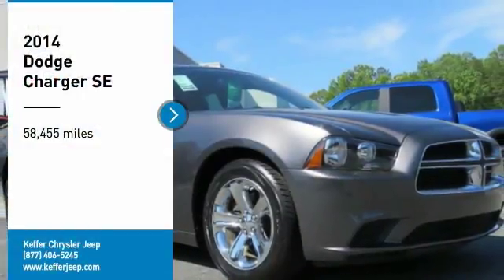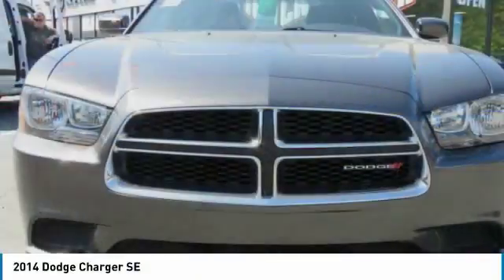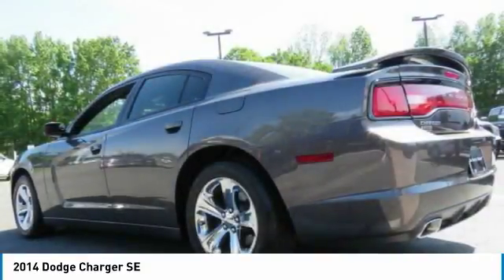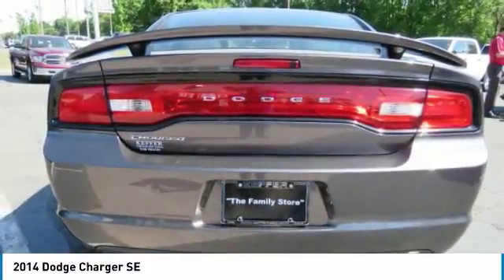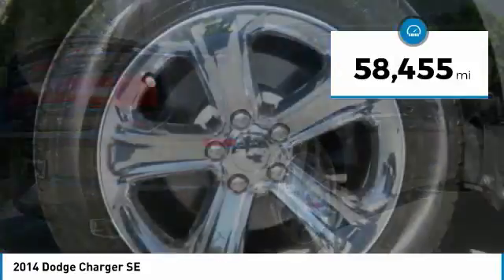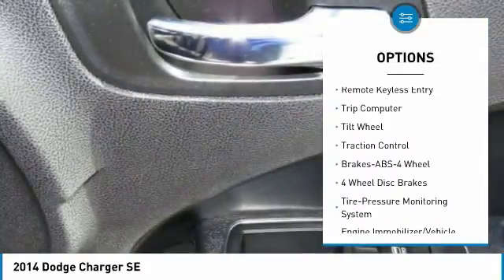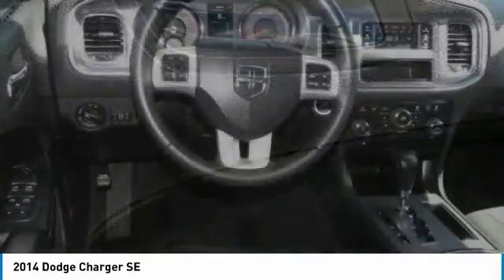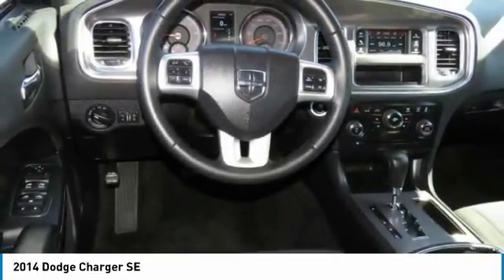2014 Dodge Charger Charlotte NC D181083A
2014 Dodge Charger SE

Clean CARFAX. 2014 Dodge Charger SE RWD Automatic 3.6L V6 24V VVT ** NEW PRICE! **, CLEAN CARFAX!, One Owner! Carfax, 120 POINT SAFETY INSPECTION ON THIS VEHICLE! For your Peace of Mind.brbrAt The Family Store every used car comes with free oil changes, free loaners, free state inspections and free roadside assistance on top of the best price guarantee!! Also every new vehicle comes with a lifetime warranty!! Recent Arrival! Odometer is 5216 miles below market average!brbrbrThe Family Store is Carolina's #1 Volume Dealer! Home of the Best Price Guarantee on EVERY vehicle! Why Shop anywhere else? We have no games , nor gimmicks! Simply VIP customer service and no extra fees. Full disclosure, Best Price Guarantee, and VIP customer service! We are looking forward to meeting you very soon!brbrReviews:brbr  * Smooth yet well-controlled ride; big-and-tall interior with quality materials; potent V8s; available all-wheel drive; excellent optional touchscreen interface. Source: Edmundsbr  * With an aggressively sculpted body, featuring scalloped doors and hood, aerodynamic curves and throwback styling, the 2014 Dodge Charger is a sight to behold. Available on select models, High Intensity Discharge headlamps illuminate the path ahead, and the signature 164-LED racetrack taillamps smolder for others to follow. Inside, experience the luxury of an interior lined with soft-touch materials, available heated front and rear seats in select models, power driver seat, and noise-dampening features to help keep things quiet. Depending on trim level, you can choose from the comfort of various seating materials like sport cloth, or performance perforated leather seats among others. For technology and music enthusiasts, treat yourself to the 8.4-inch Uconnect Touchscreen with Navigation or the Beats Audio Group, with 10 speakers, including a subwoofer and 552-watt amp, both available on select models. The Charger has incredible engine and transmission choices as well. The SE, SXT, and SXT PLUS trims are powered by a 3.6-Liter, Pentastar VVT V6 Engine with 292 horsepower. The SE comes with a 5-Speed Automatic or is available with 8-speed automatic with E-shift. The SXT and SXT PLUS both have 8-speed automatics with E-shift standard. The R/T, R/T PLUS, R/T ROAD & Track, and R/T MAX Trims give you 5.7-Liter, HEMI VVT V8 with Fuel Saver Technology, 370 Horsepower and 395 lb-ft of torque and are paired with 5-speed automatic transmission with AutoStick. Or for maximum exhilaration, get the SRT SUPER BEE or the SRT. Both have a 6.4-Liter HEMI VVT V8 with 470 horsepower and 470 lb-ft of torque paired with a 5-speed automatic transmission with AutoStick. New for 2014, experience the Redline Package with a 3.6-liter V6 with 300 horsepower and cold-air induction, plus 20-inch Black Chrome aluminum wheels. Also for 2014, the AWD Sport gives you the option of a 370-horsepower V8 or a 300-horsepower V6. Drive the 2014 Dodge Charger today! Source: The Manufacturer Summary